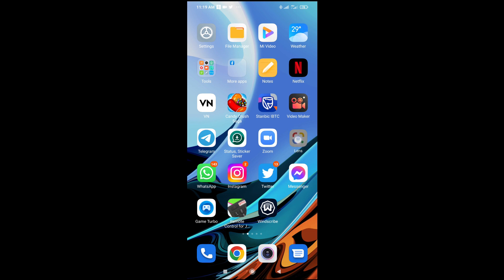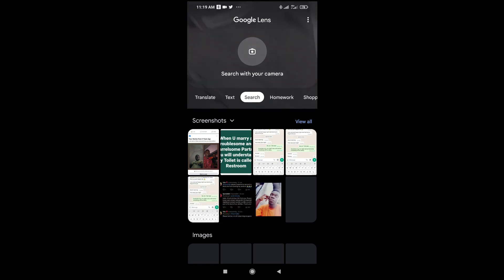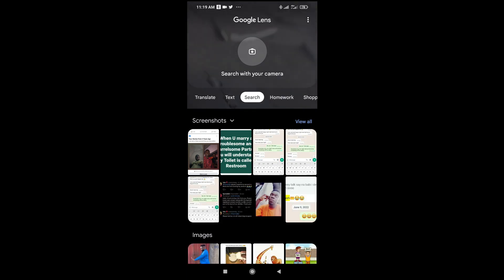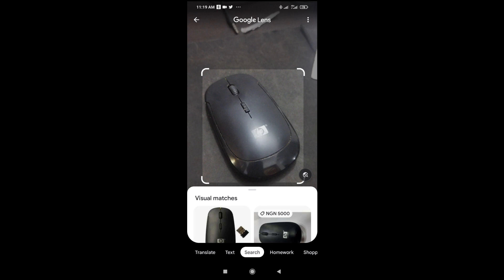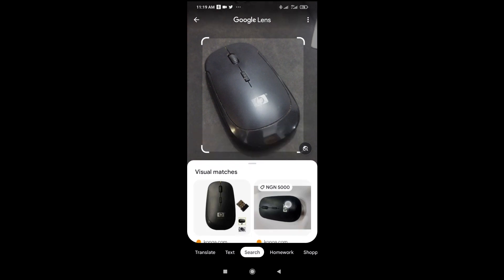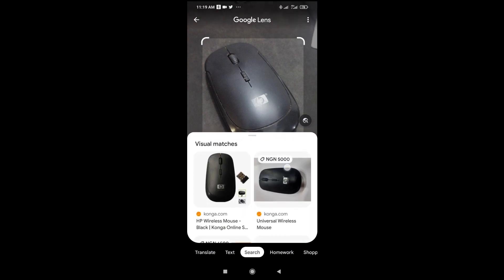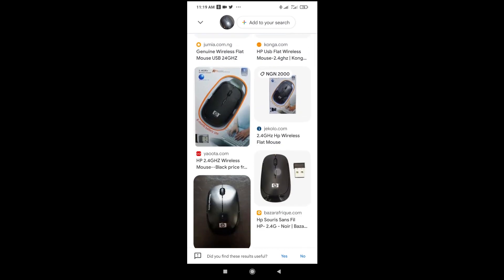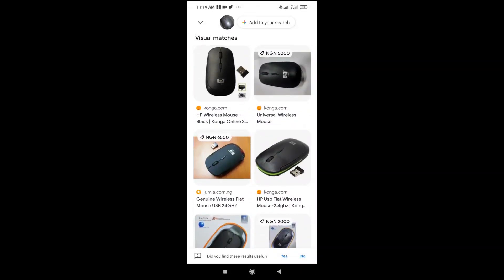How To Take Photo In Google Lens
In this Video, I will show you How To Take Photo In Google Lens.